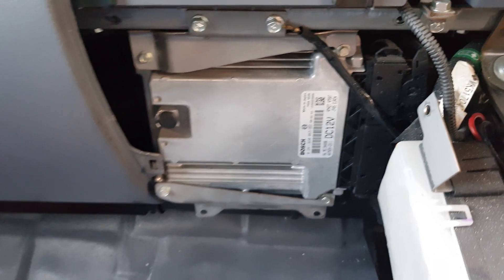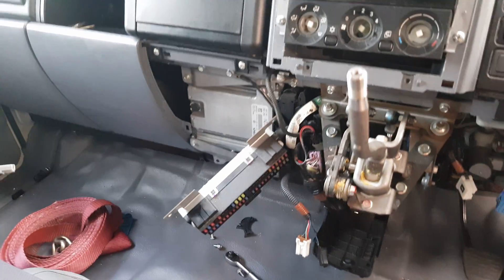2010 Fuso Canter FE83D ECU replacement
How to change the engine ECU and the Hill Start Assist module.